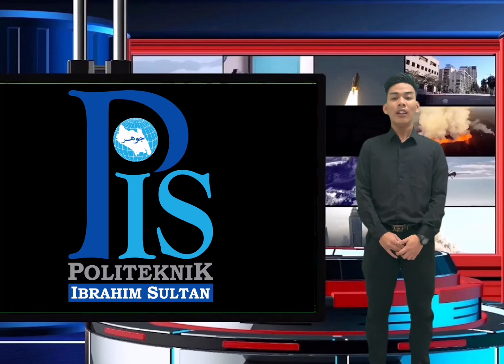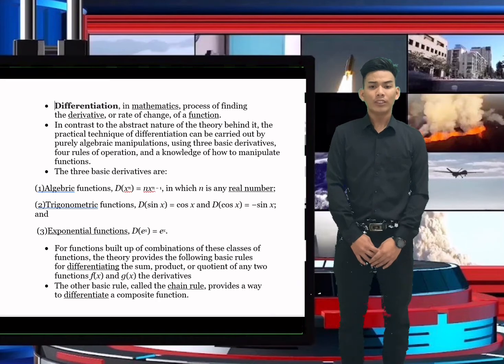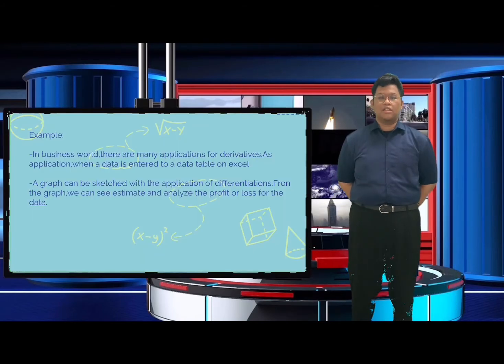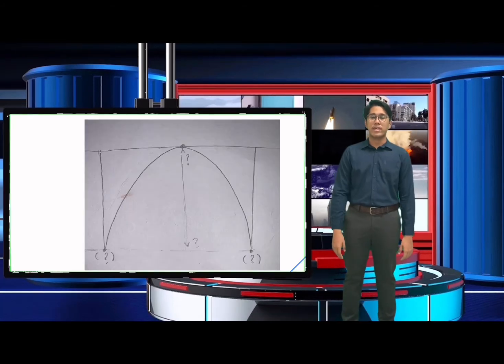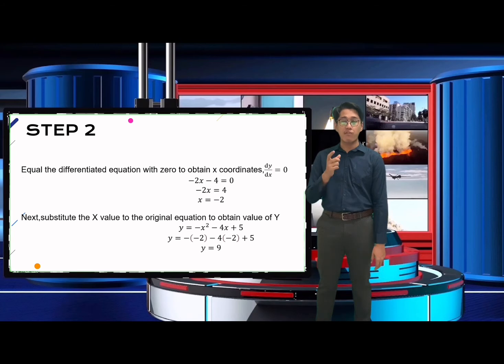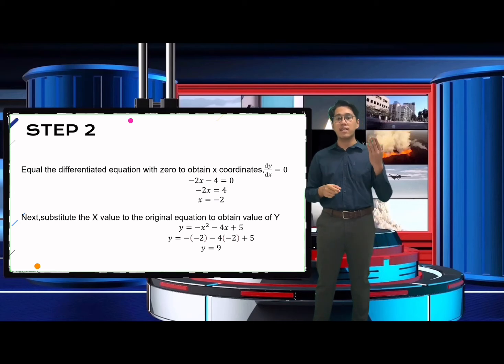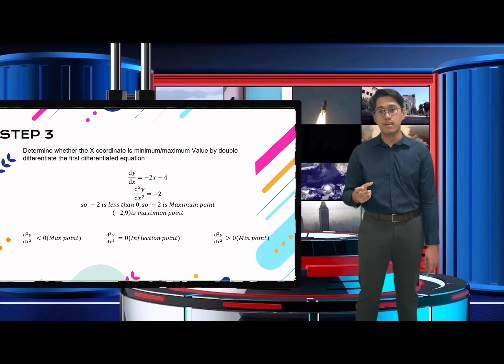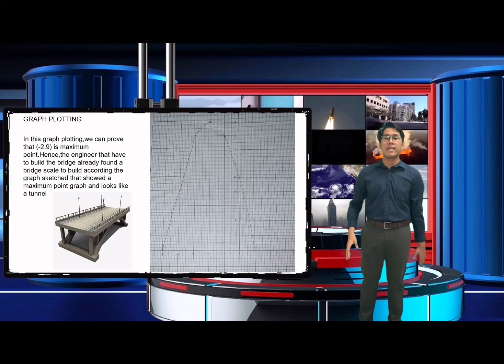PRESENTATION 1 MATH DEE2A